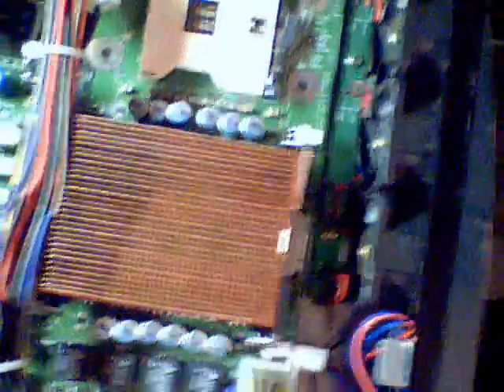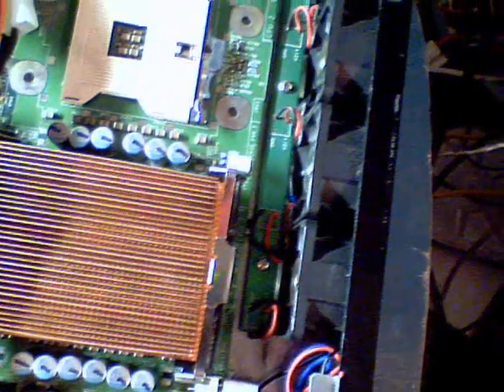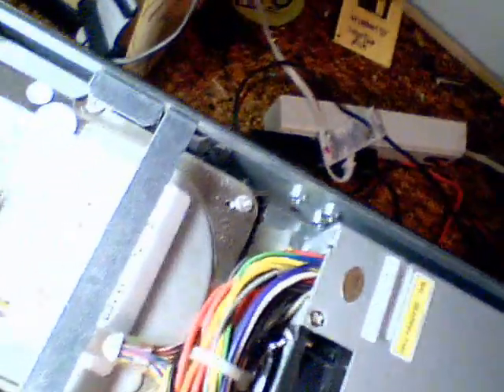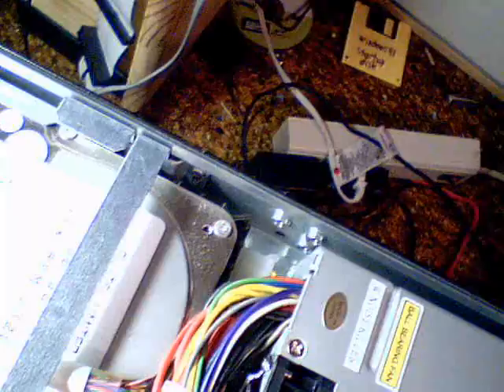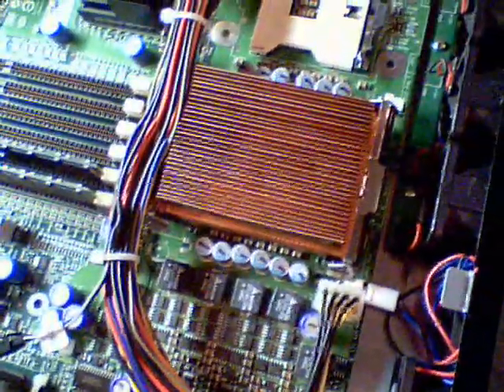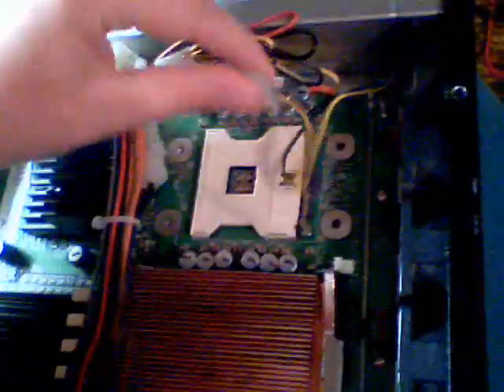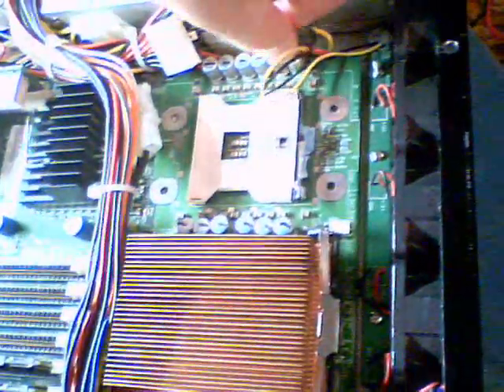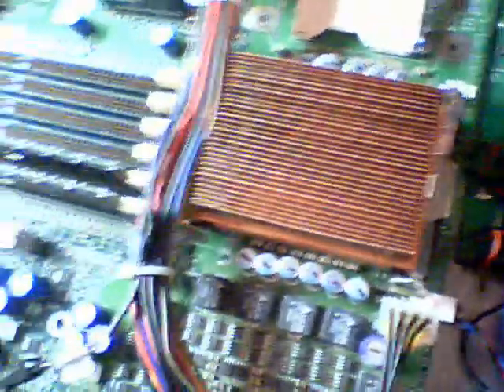My Rackable Systems Server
Turn your volume up for this one, my microphone sucks.
This is my Rackable Systems Intel Xeon server!
EDIT: This server has died. :'( RIP Rackable Systems Phantom4. :-(